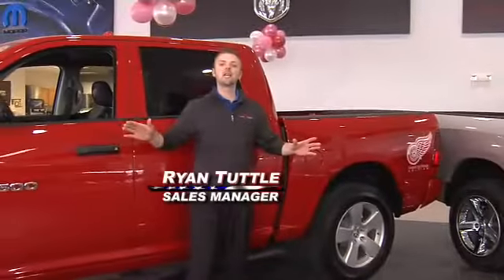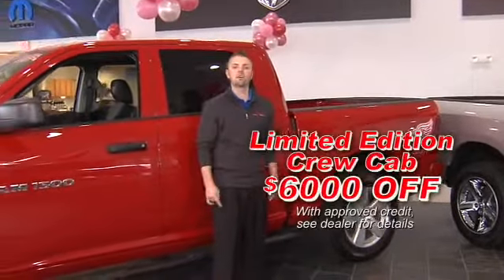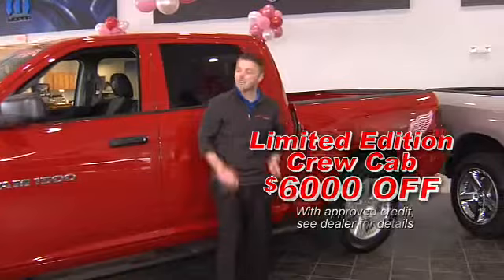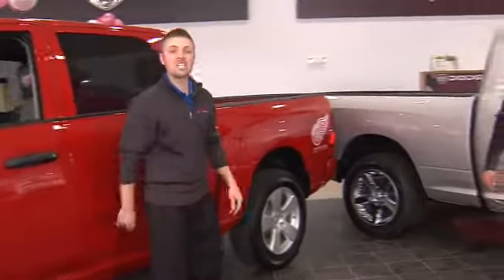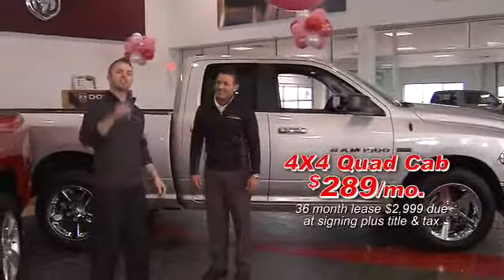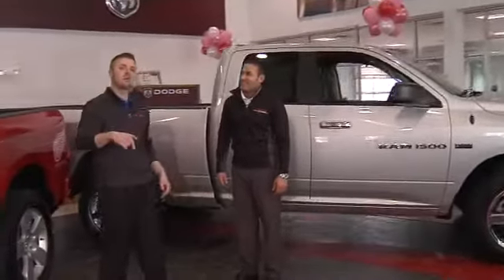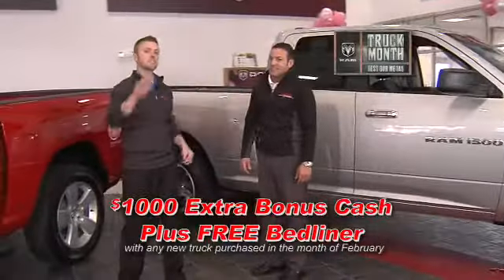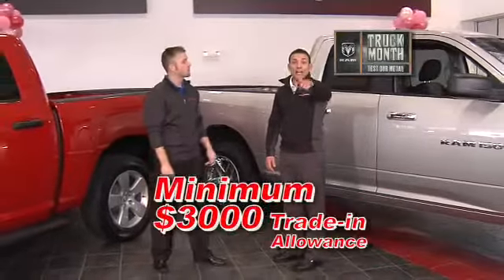Truck Month at Glenbrook Dodge Chrysler Jeep Commercial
Truck month commercial for Glenbrook Dodge Chrysler Jeep in Fort Wayne Indiana.